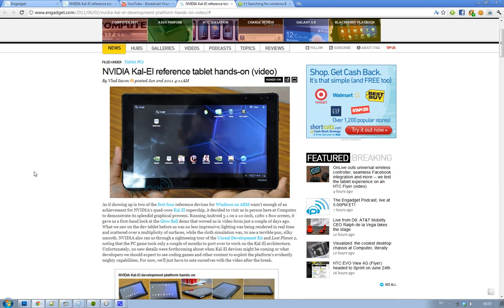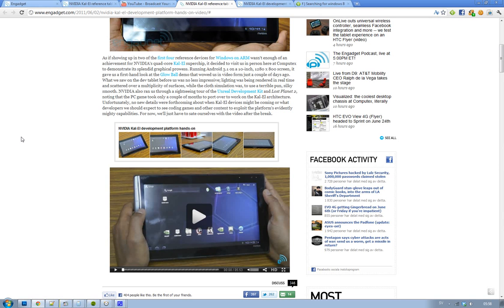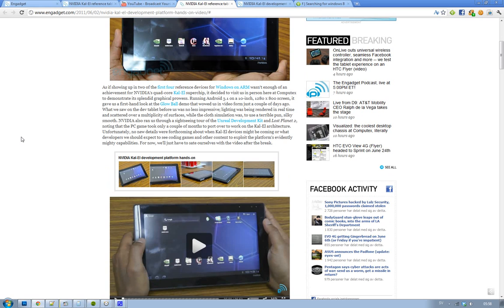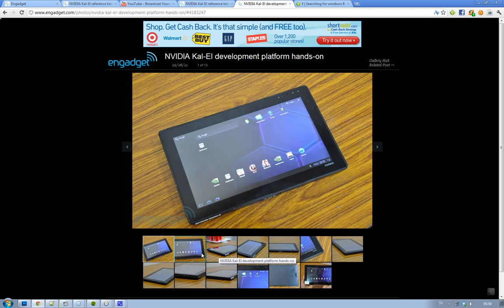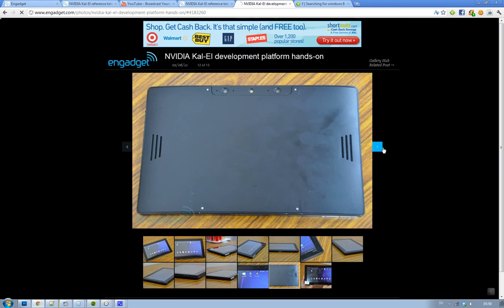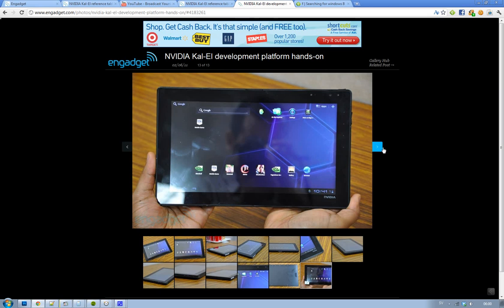NVIDIA Kal-El Quad-Core Dev Tablet Hands-On Video & Pictures! Glow Ball & Lost Planet 2 Gaming!